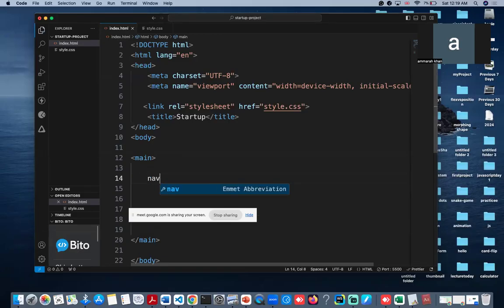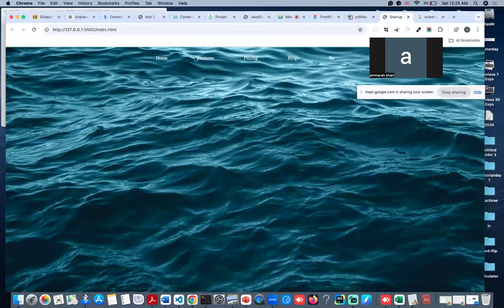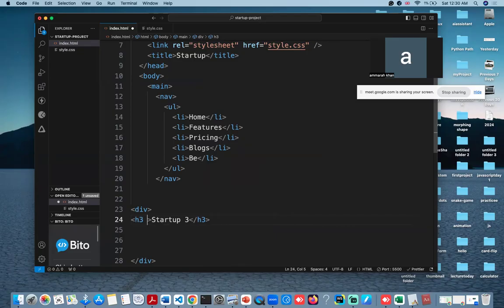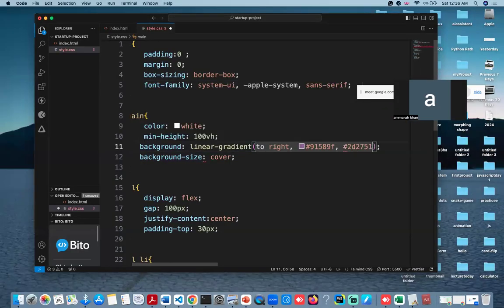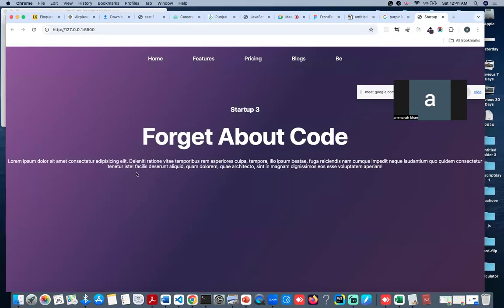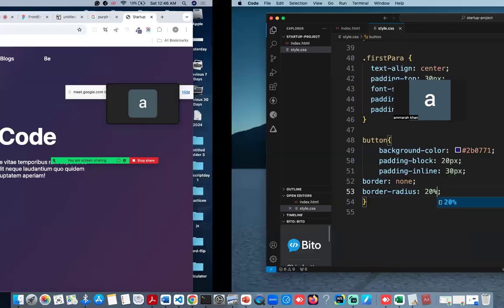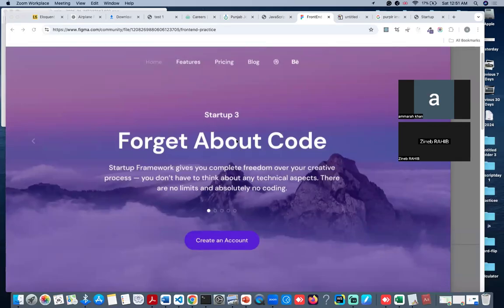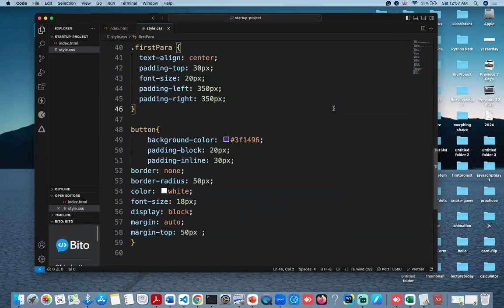Web Design Trends 2024: Website Homepage Clone (Step-by-Step) | Webbiers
Website homepage design is constantly evolving. This video explores the latest trends for 2024, showcasing captivating examples and providing actionable insights to elevate your website's design.
Botstrap website clone using html, css.
Introduction: The Ever-Evolving Homepage
Start with a captivating hook: Imagine walking into a store and being greeted by a cluttered mess instead of a well-organized display. That's what a dated website feels like in today's digital world.
The importance of a website homepage: It's your digital storefront, the first impression you make on potential customers, and a key driver of conversions.
The ever-changing landscape of website design: The digital world is dynamic, and staying ahead of trends is crucial to making sure your website stands out.
Frontend development
Backend development
HTML tutorial
CSS tutorial
JavaScript tutorial
VS Code setup
Full-stack development
Web development for beginners
Learn web development 2025